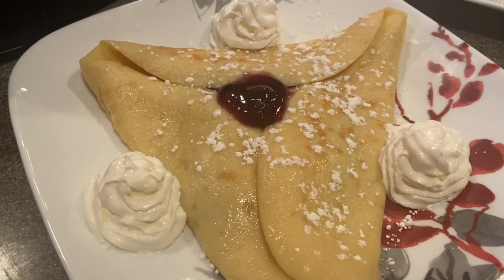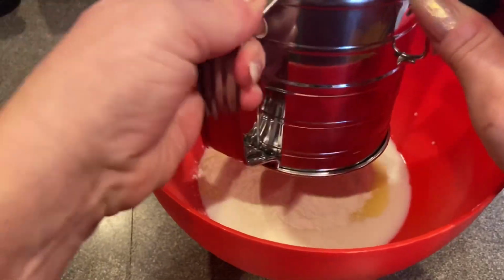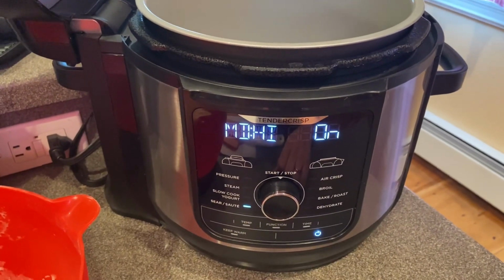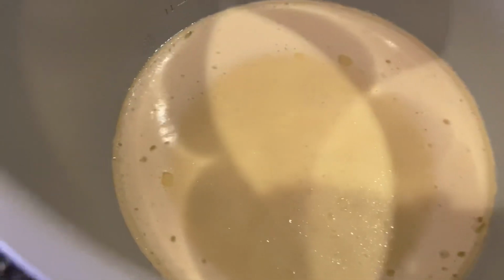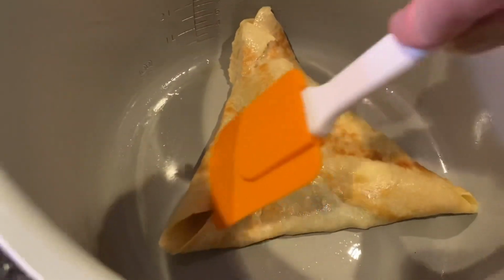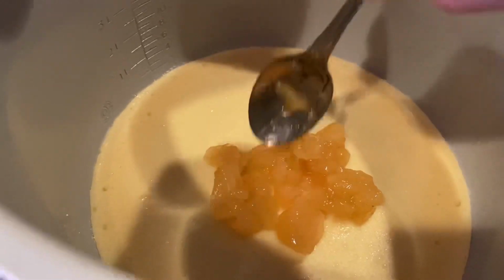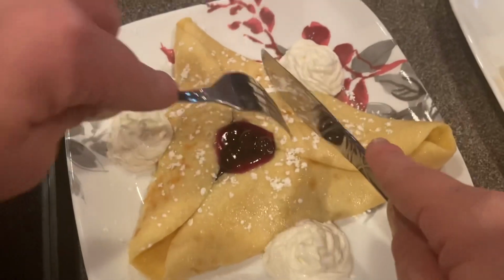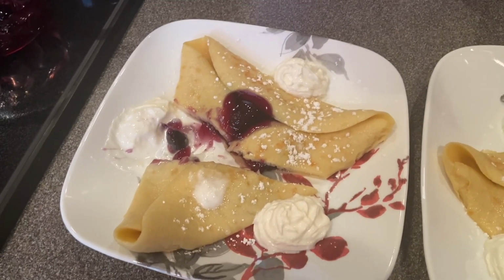HOMEMADE FRENCH CRÊPES *MADE IN THE NINJA FOODI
A walk through how to make Homemade French Crèpes right in the Ninja Foodi! Now I will say these are traditionally made on the stove or griddle and will be a bit easier doing so but you can absolutely make them in the Foodi too, which I am quite impressed with. So whichever cooking method you prefer, you’re going to love this easy recipe.

RECIPE HERE

- 1/2 cup milk
- 1/2 cup water
- 1 cup flour
- 2 lg eggs
- 2 tbs melted butter
- 1/4 tsp salt
- 1 tsp sugar or vanilla extract for sweetness *optional*
- filling of your choice ex; blueberry, apple, cherry pie filling, jellies, jams or marmalade.-

*Ingredients can be prepared 2 ways. You can combine all ingredients and use an electric mixer on lo until well combined and smoothe, however I did find there to be very small clumps still. So the best way (in my opinion) is to Combine the flour and eggs and whisk. Next add in your milk and water and whisk, then add in your melted butter, salt and *sugar or vanilla extract* if you like them on the sweet side. Whisk very well (about 5-6 minutes) until completely smoothe. Heat Foodi on the Sear/Saute mode to a (Med/HI) *Use a Medium for softer crepes*. Spray your inner pot with cooking spray and pour mixture in slowly until it spreads to the side. you will not need a lot as they are meant to be thin. Let cook 2-3 minutes until the edges start to bubble, add filling of your choice (about a tablespoon) and flip one side with spatula, then fold over another side and repeat with the last side.You can then remove from crepe by using a pancake spatula or (using your silicon mitts) remove pot and slide the crepe right onto plate. That's it! PLEASE Note*They are not as “thin” as traditional crepes are when made in a skillet vs. using the Foodi but taste exactly the same! They’re delicious!!